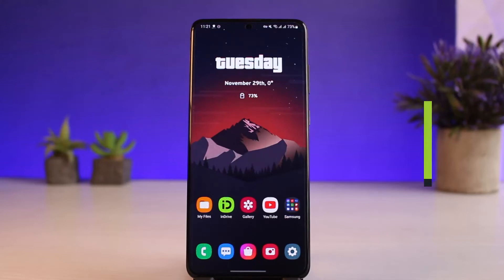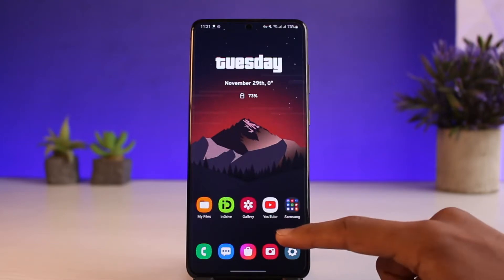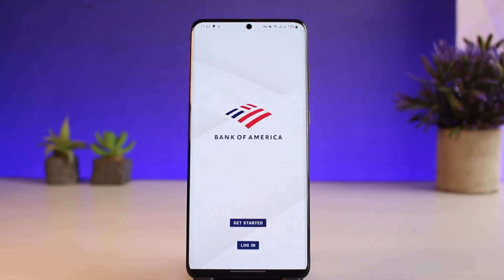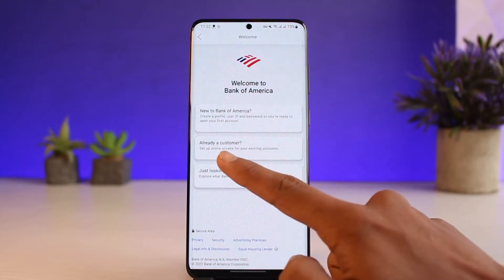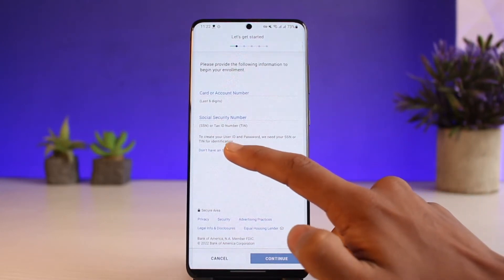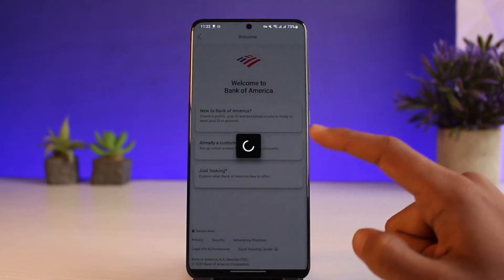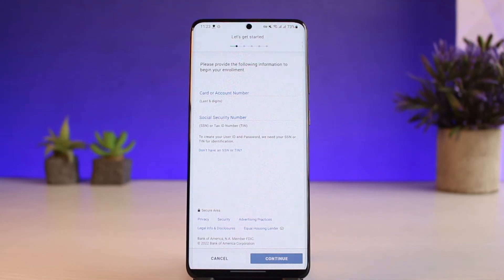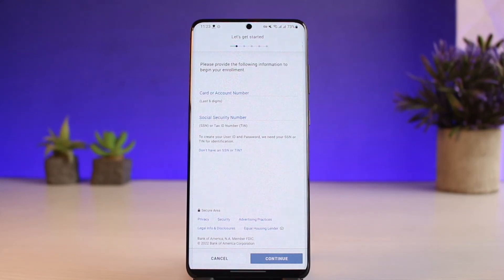BofA Sign Up | How to Activate Bank of America Mobile Banking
This video guides you in quick easy steps to sign up or activate BofA mobile banking. So make sure to watch this video till the end.

1) Update the Bank of America app
2) Make sure you have an account opened up on Bank of America
3) Now tap on Get Started
4) Enter your bank account details
5) Set up online access
6) Follow the instructions
7) That's all it takes to activate mobile banking for BofA.

~ Time Stamps:
0:00 Introduction
0:13 Things to Understand
0:36 Activate Bank of America Mobile Banking
1:15 Conclusion